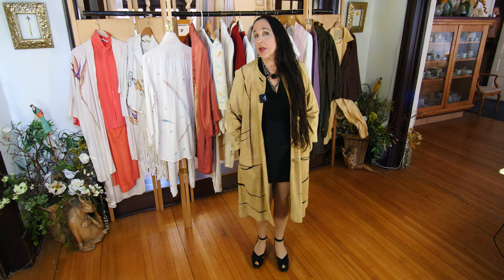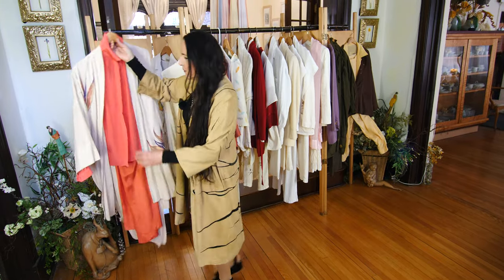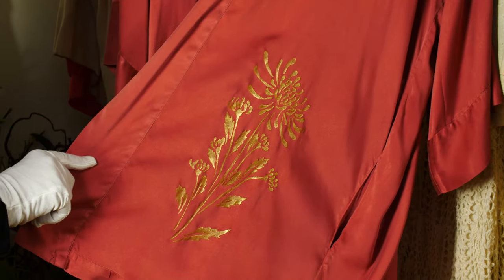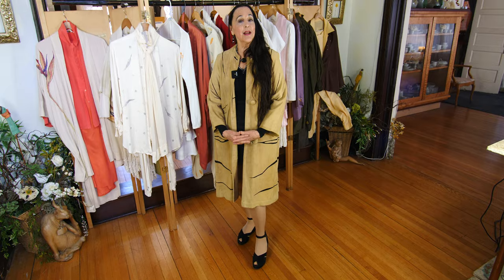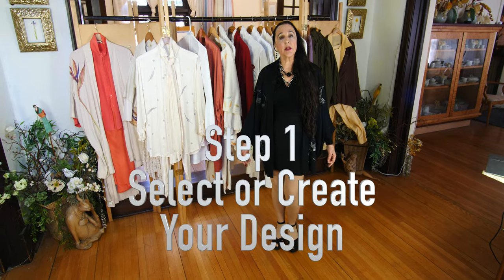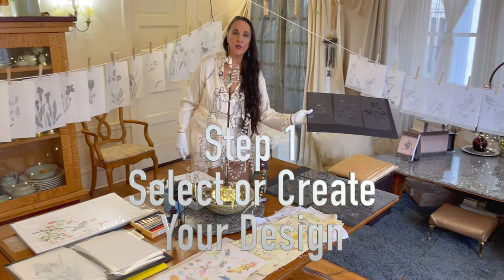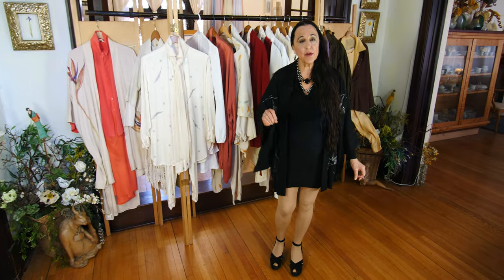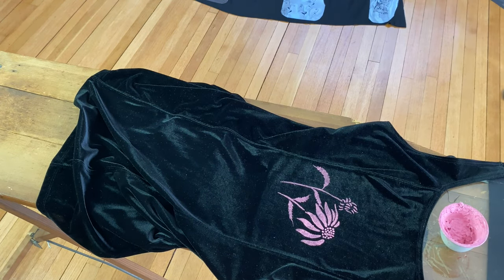How to Stencil on Clothes and Fabric — DIY Fashion — Fine Frugal Fast - Clare Cooley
Here is how I've made 50+ Stenciled outfits.

STENCIL CUTTERS

** Cricut Maker 3 - Stencil Cutter

** Hot Knife Stencil Cutter Multi-Use Tool

STENCIL BRUSHES
** Stencil Brushes

PAINTS
** Golden Acrylics Iridescent Bright Gold (Fine)

** Golden Acrylics Iridescent Silver (Fine)

** Golden Acrylics Iridescent Bronze (Fine)

** Golden Acrylics 6-color Paint Set

STENCIL MATERIALS

** Stencil Sheet Set of 24-12”x12” Acetate for Cricut

** Friction Mattes for Cricut

** Weeding Tools for Vinyl

** Mod Podge Waterbased Sealer

** Base Cotton Scarf

** Balsa Wood Sheets

** Cricut Wood Cutting Blade

MY BOOKS
*** My MOTIVATIONAL Memoir — Incandescence: Rising Above Darkness

EBOOK FULL-COLOR

*** My INNOVATIVE Accordion Style Art Book — The Book of Cranes

This tutorial shows how to cut, test, and paint stencils for fabric and clothing. I have made over 1000 stencils using Cricut Maker 3, Xacto Knife, and a hot knife.

To make the outfits in this video, I stenciled onto fabrics such as silk, cotton, and linen.

The paint we use is Golden Acrylics.

My name is Clare Cooley. As a Creativity Coach and Art Coach, my vision is to help you learn to be more creative (access the joy of creativity.) This video was shot in my art studio, The Emerald Lady Duluth, MN. Video shot and edited by Bodhi Werner /  @BodhiTheMovieMaker

SOCIAL